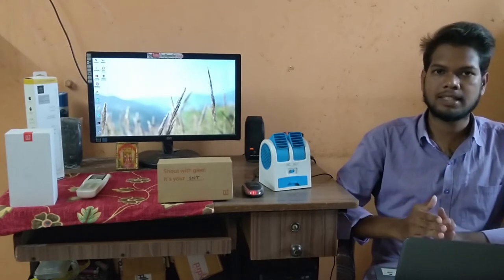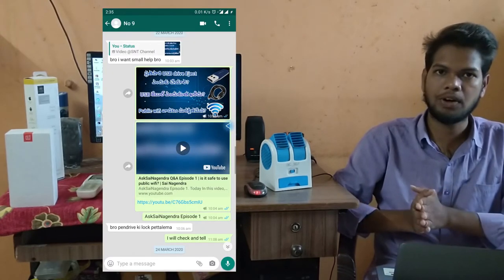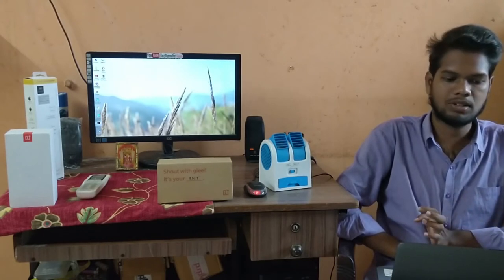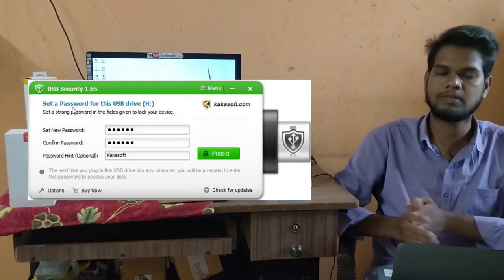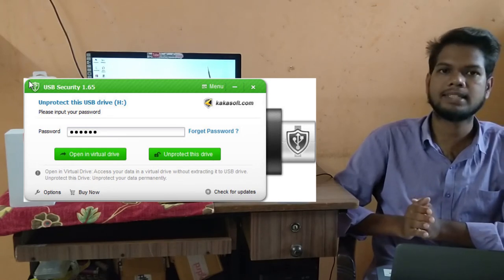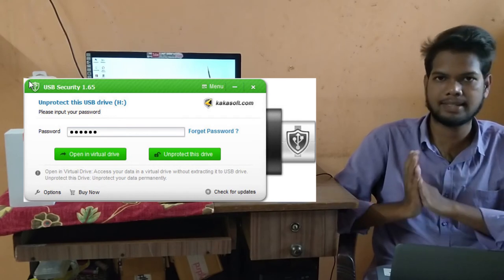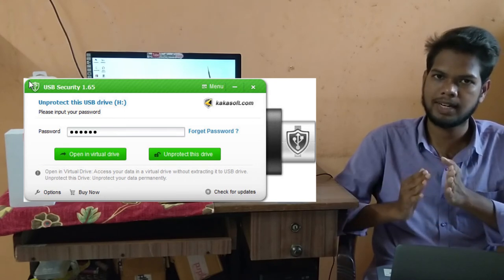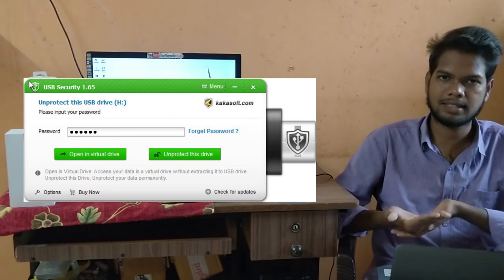How to Lock Pen Drive with a Password? | AskSaiNagendra Episode 2 | Sai Nagendra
How to lock Pen drive with a password. In this video, I explained how to provide security to Pendrive with a High-security app.